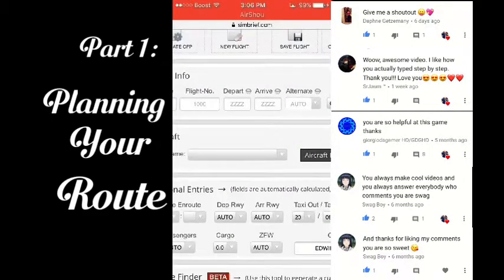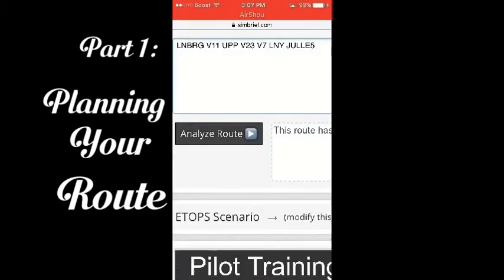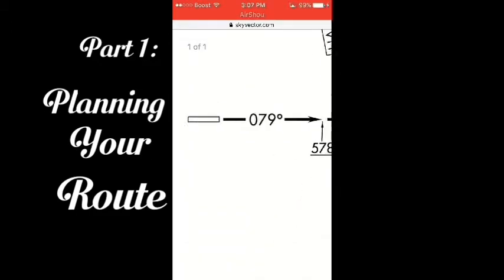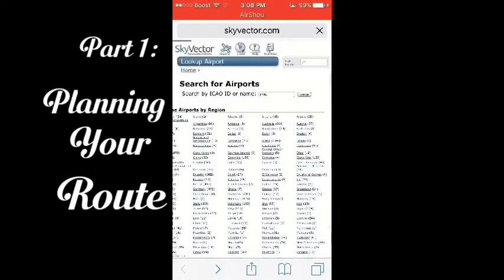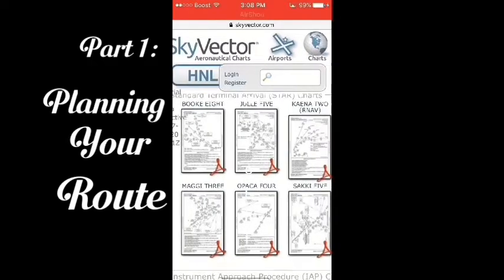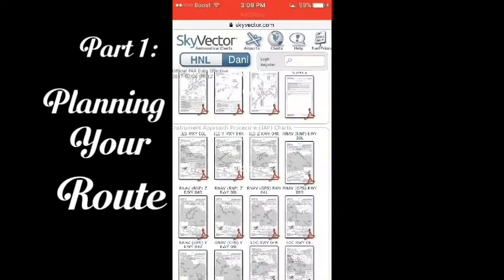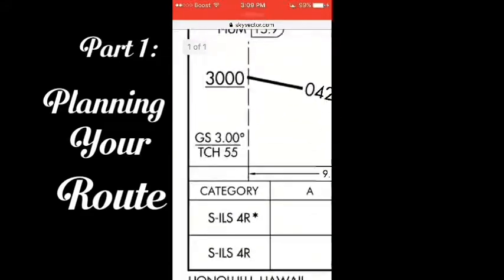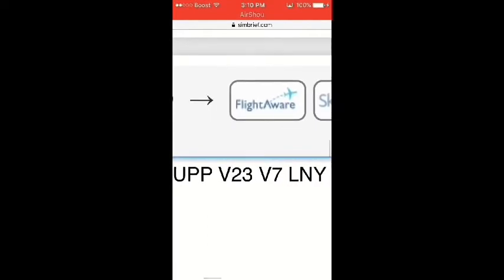X-Plane 10 Mobile MD-80 Full Flight Tutorial [Part 1/4] "Planning Your Route"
1. Planning Your Route
2. Putting The Route Into The FMS
3. Setting The Auto Pilot
4. Full Flight (not explained)

I delayed more than what I was hoping. I had issues with my screen recorder. I was hoping to do a more depth explanation but I have iOS and is very hard to record for a long time.

For this tutorial I flew from PHHN to PHNL. They are separated and  is a good distance for a short flight. The airline for this video is American Airlines.
If you have any questions of something I didn't made clear please ask in the comments and I'll be happy to respond.

I will be making a similar tutorial with the Cessna 172 and it's Garmin 530/430.

I hope it was helpful to you. Please continue watching the rest of the parts.